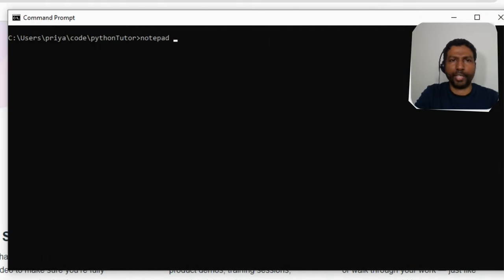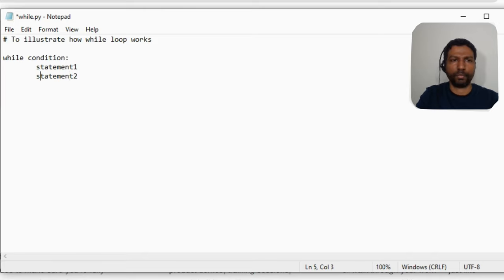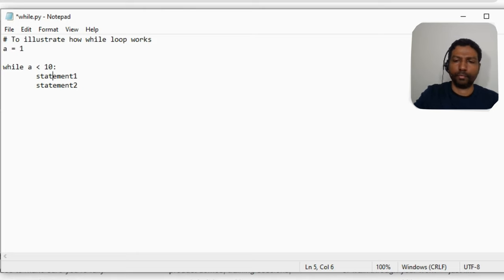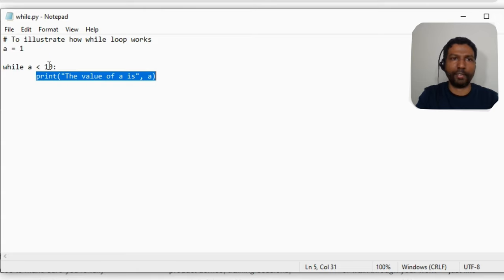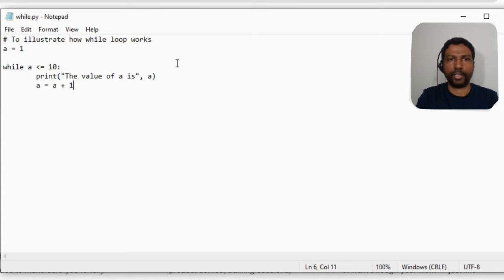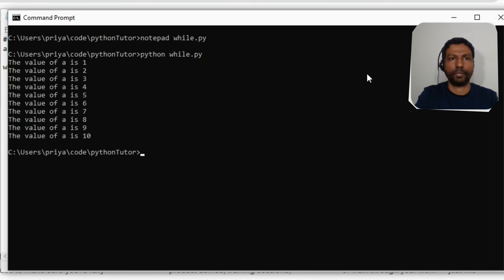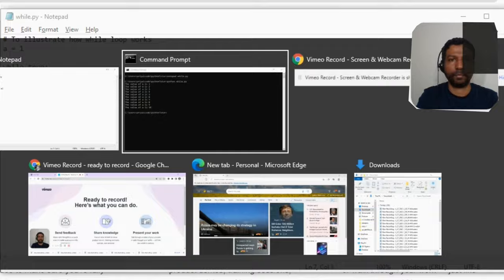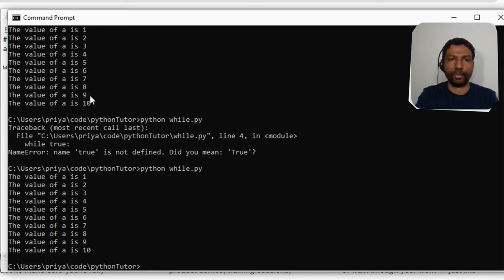While loops in Python | Chapter 13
Learn how while loops are implemented in python